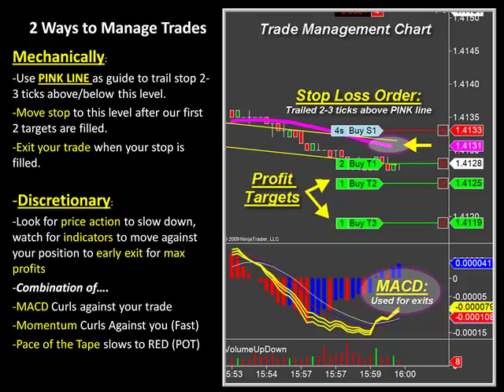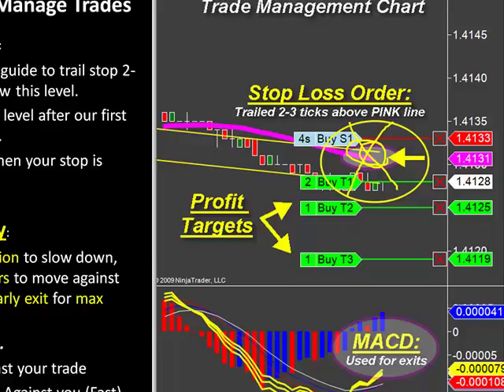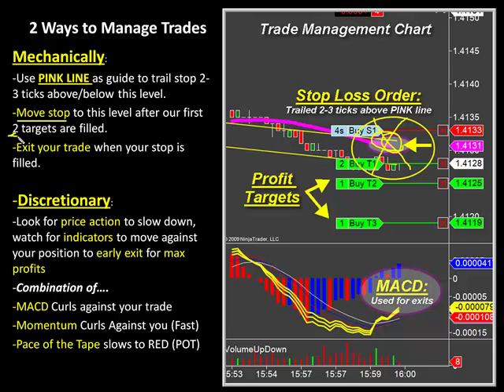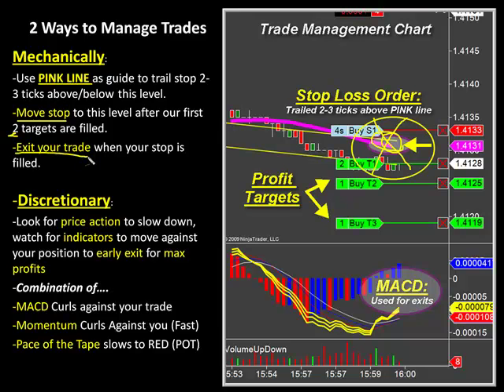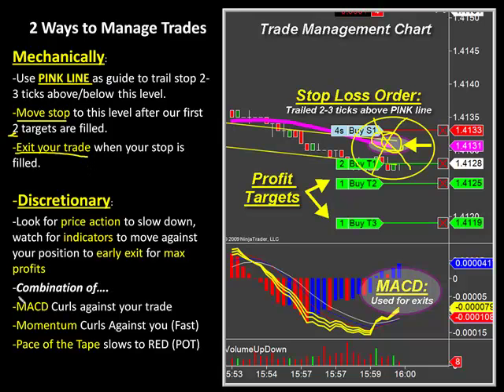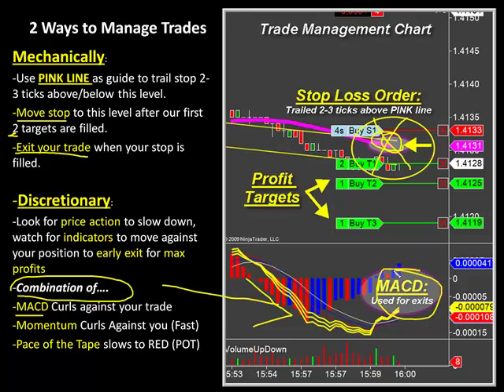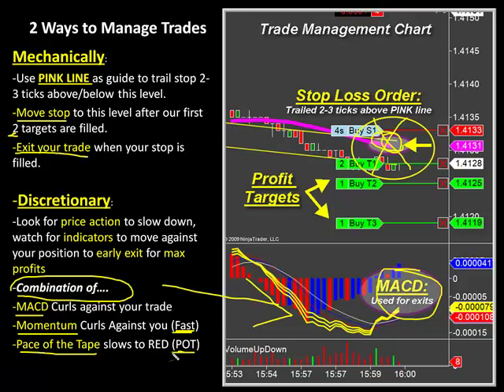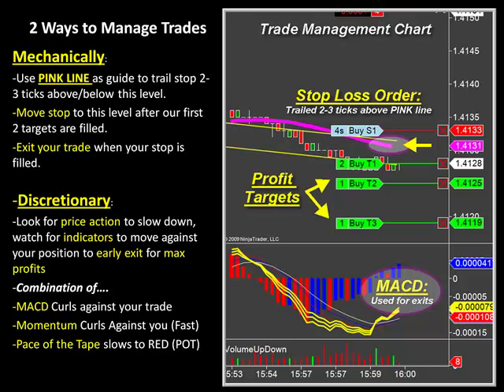Trade Management 4 of 5 Mechanical Discretionary Euro Pound E-Mini Gold Crude Oil Futures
In todays video (4 of 5) we discuss the differences between a mechanical and discretionary trade management style.

Before we go into detailslets recall where we left off

Video #1: 3 Phases of the MOVE
•Noise, Follow-Thru, Exhaustion
Video #2: The Emotions behind Trade Management
•More Targets, Fewer Stops = long term profits
Video #3:Basics of our Management Method
•Quick targets, eliminate risk, position to capitalize on the big moves of the day

Dont miss the FINAL video in this seriescoming soonAdjusting Trade Management for different types of traders.

Dont forget, if you missed the first 3 videos, you can find them here: